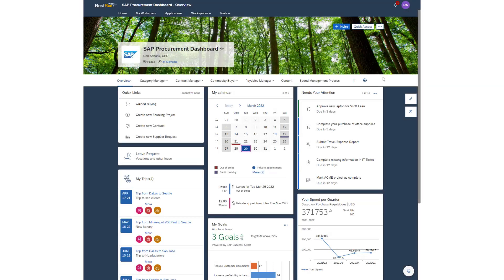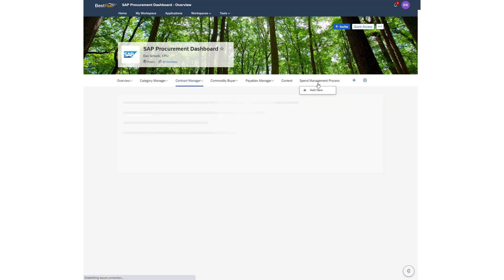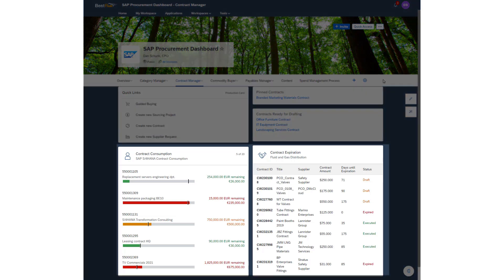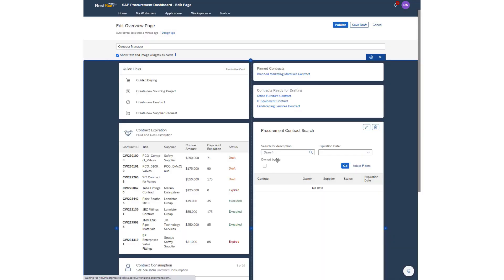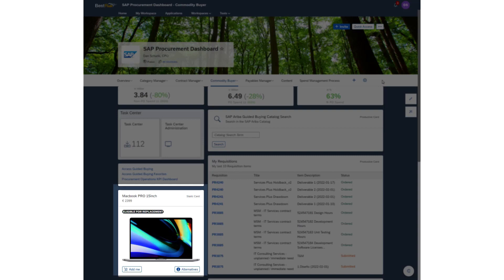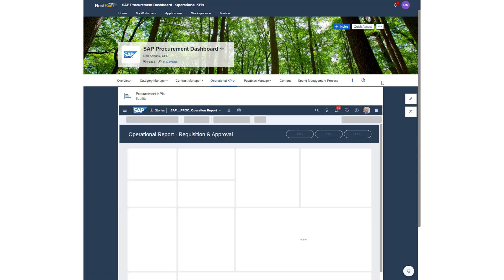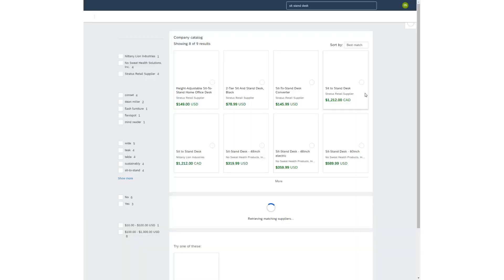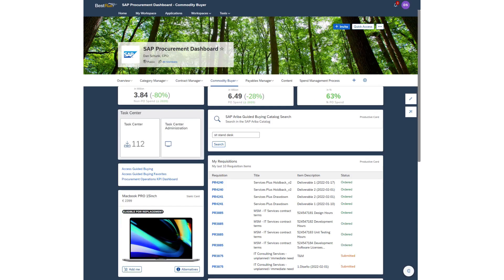SAP BTP: Discover Next Generation Dashboard (demo)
👉Discover how SAP’s next generation procurement dashboard delivers an innovative user experience for SAP Ariba procurement users, powered by SAP Business Technology Platform.
Pre-built Work Zone cards allow any procurement user to create a personalized dashboard and optimize the way they manage spend.

0:00 Next Generation Dashboard is fully customized
0:47 Dashboard tiles can be mix and match
1:05 Modify look and feel for the dashboard
2:00 Other features of the new dashboard
2:43 Integration to BTP Technology